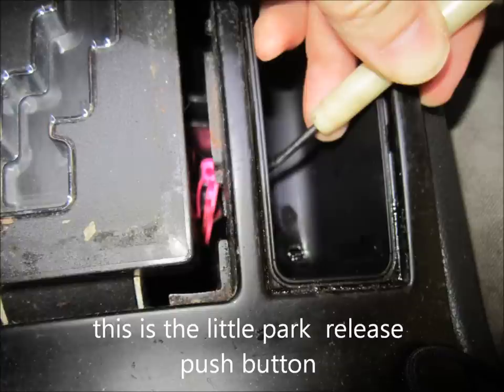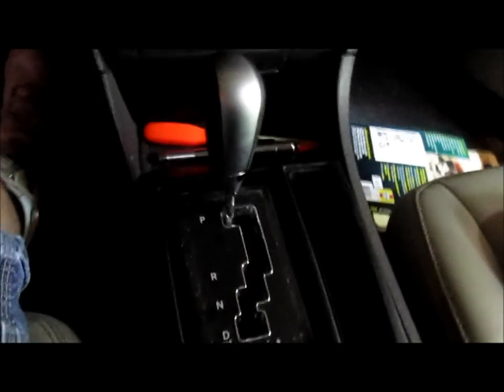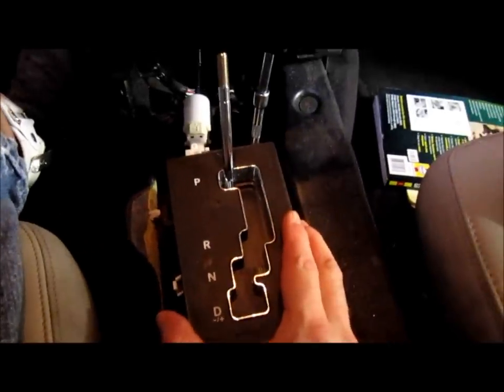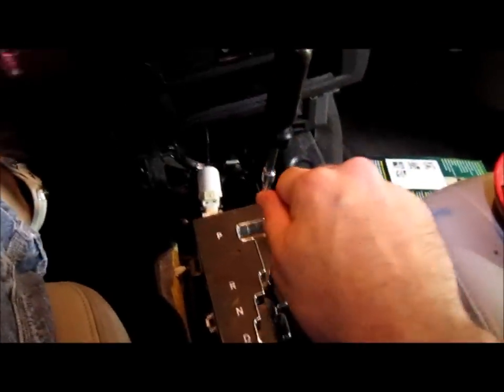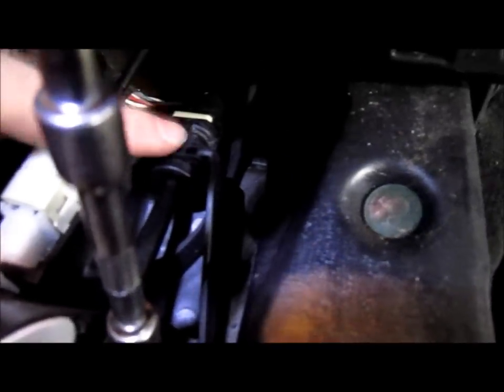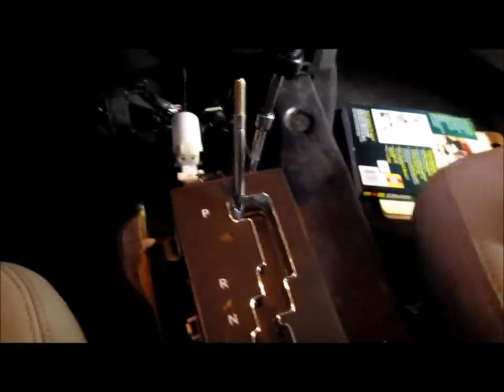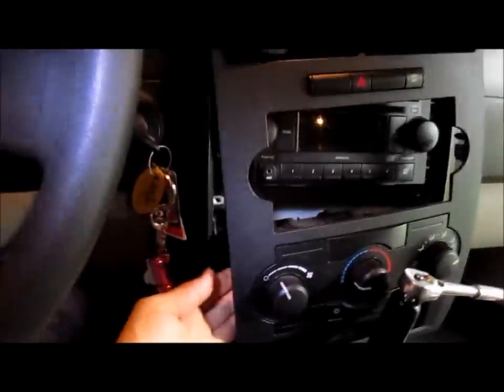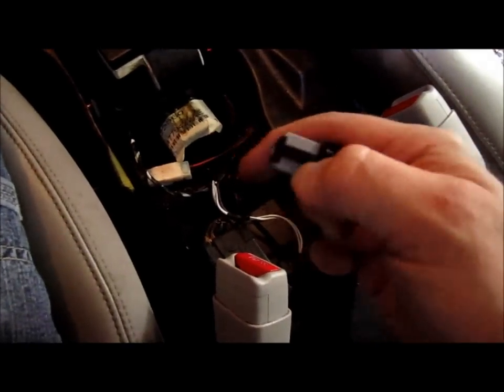Dodge Charger Stuck in Park ( Problem / Fix )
Sorry about the muffled sound didn't realize it until I was Done But anyway Here's the Fix !! This is the website to get the part if you want .